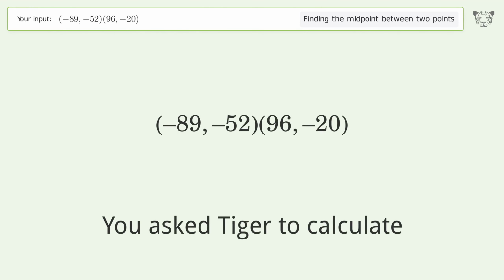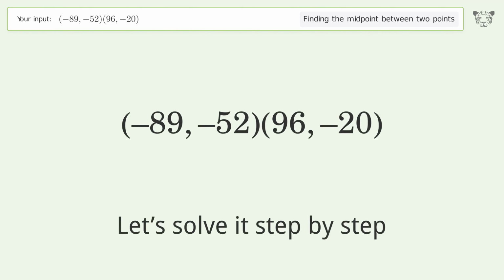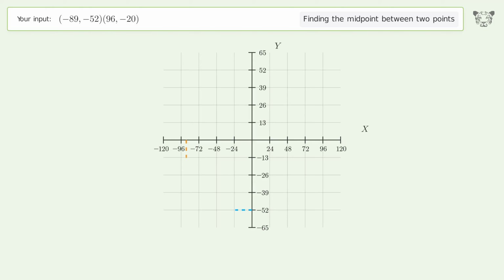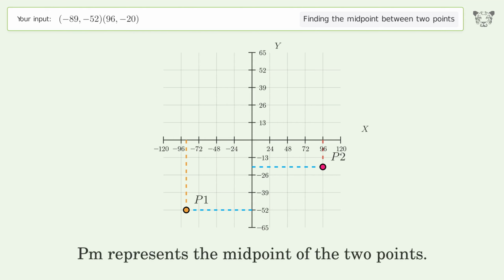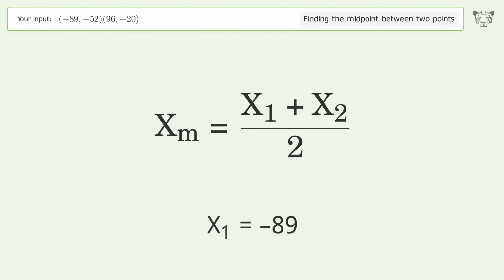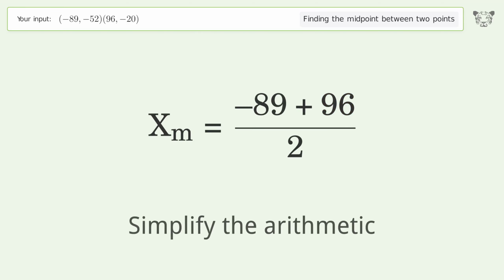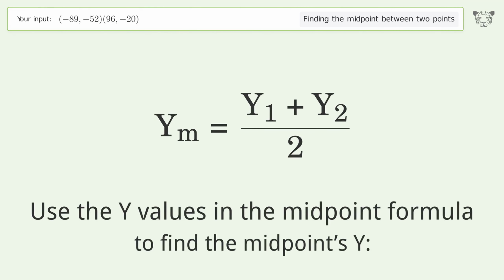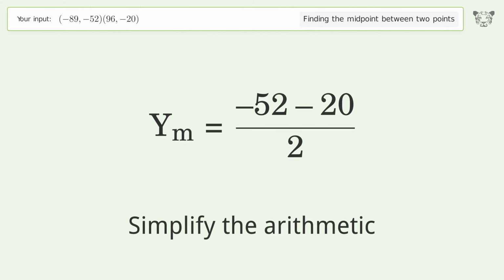Find the midpoint between two points p1 (-89,-52) and p2 (96,-20): Step-by-Step Video Solution